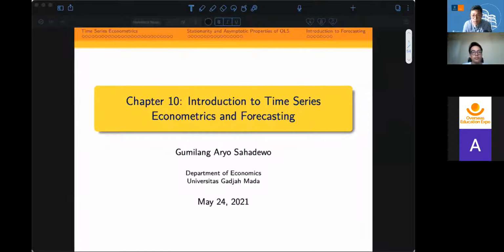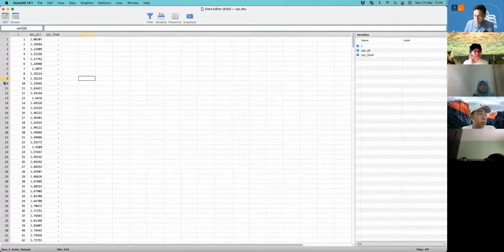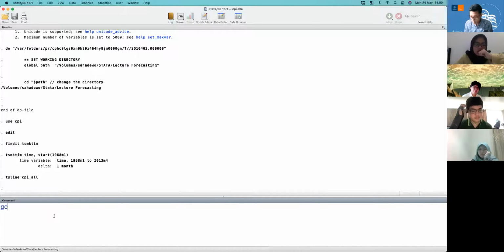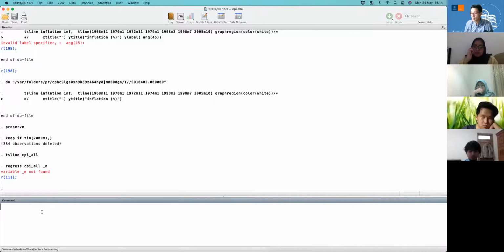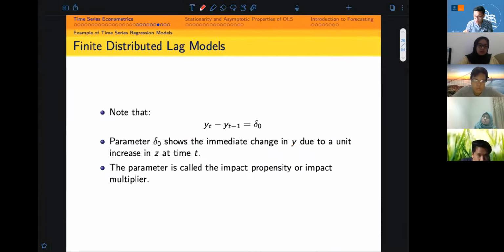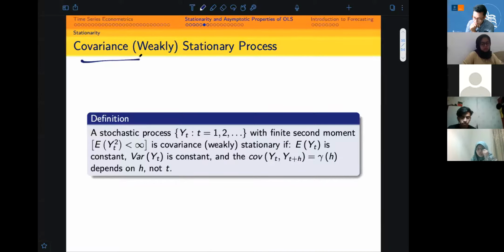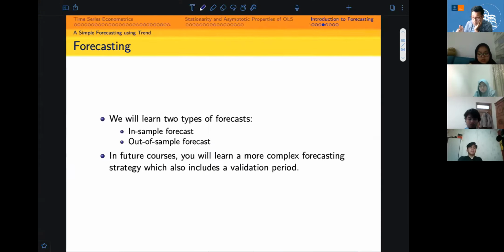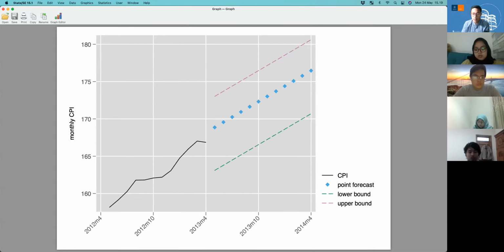Introduction to Time Series Analysis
This lecture discusses time series data, basic techniques in time series analysis, static and dynamic model,  stationarity and asymptotic properties of OLS, and introduction to forecasting. The materials of this lecture are based on Jeffrey Wooldridge's Introduction to Modern Econometrics.

Time codes
0:00:00​ - Introduction

Indonesia